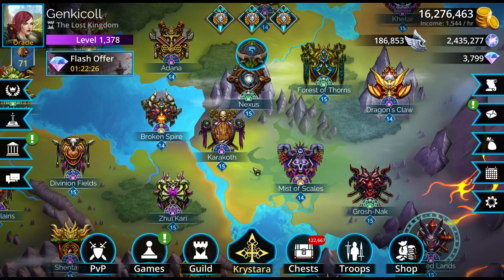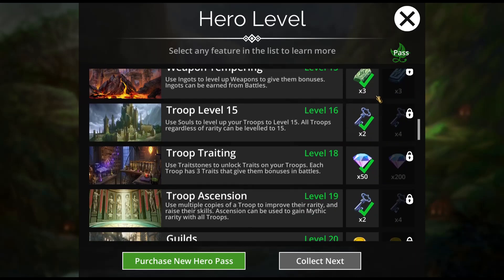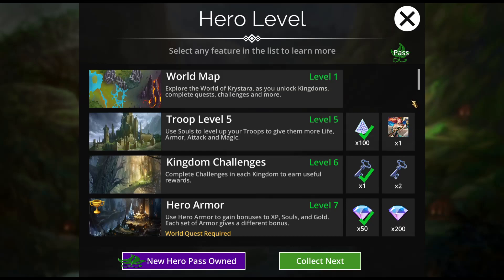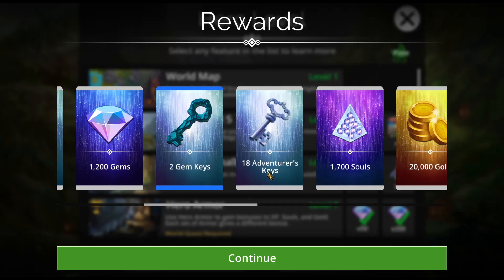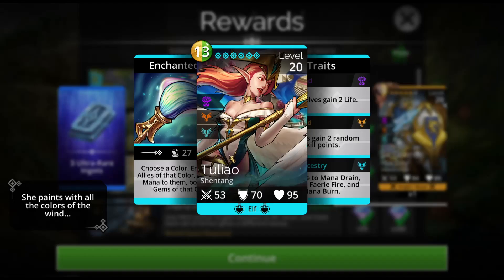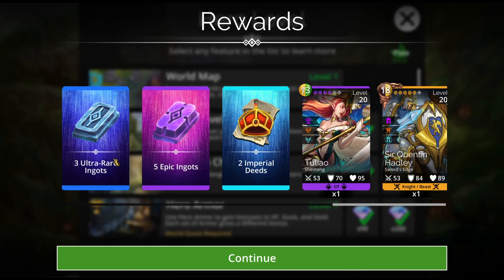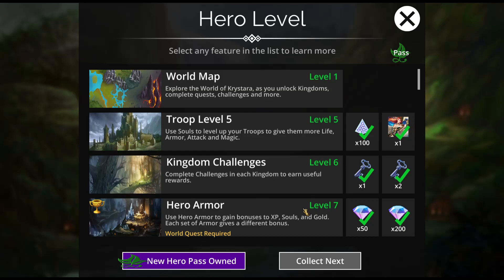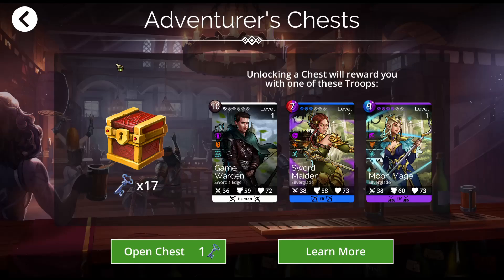Gems of War - Is the Hero Pass Worth Real Money?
In the end, that is totally up to you, but here I go over exactly what you will get if you decide to purchase the Hero Pass.